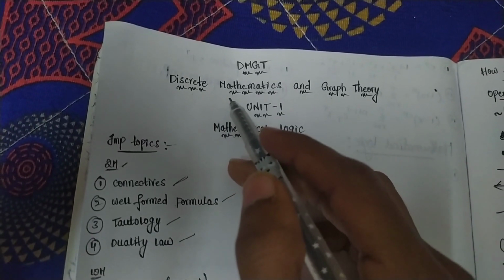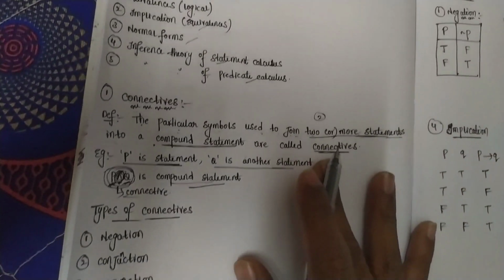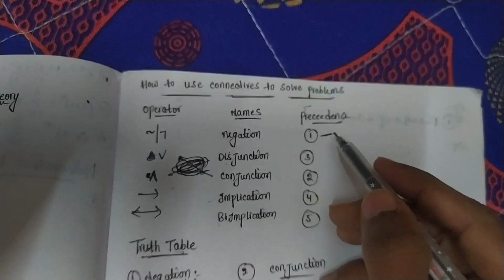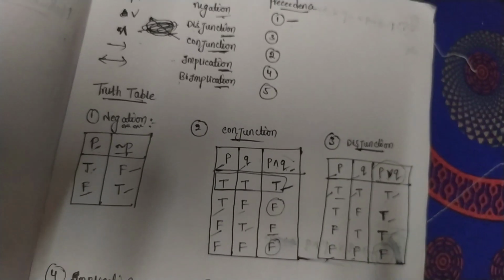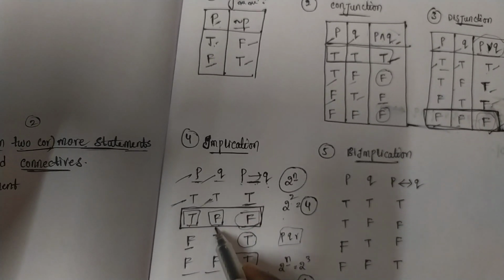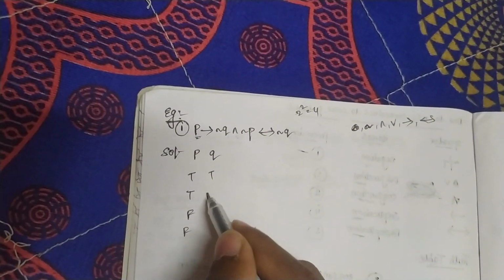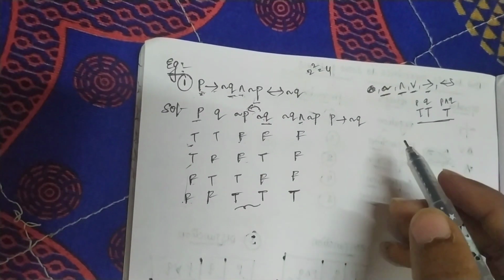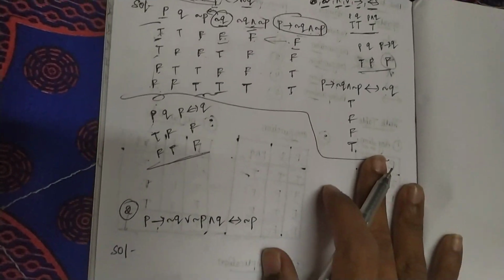INTRODUCTION TO DMGT& CONNECTIVES|DISCRETE MATHAMATICS|UNIT-1|JNTUA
DSSM Related

UNIT-1
DMGT

unit-1
jntua dssm